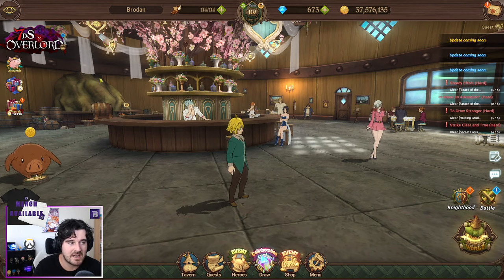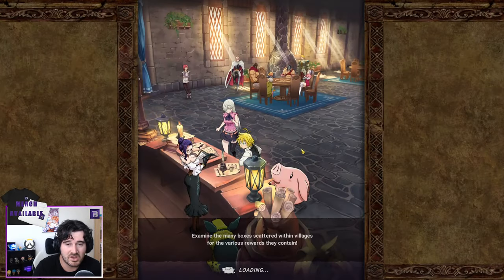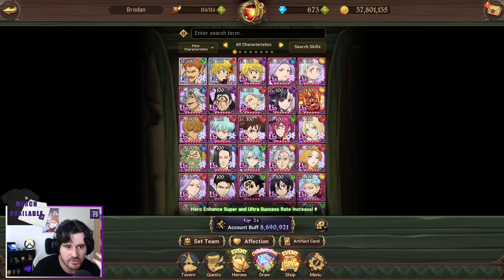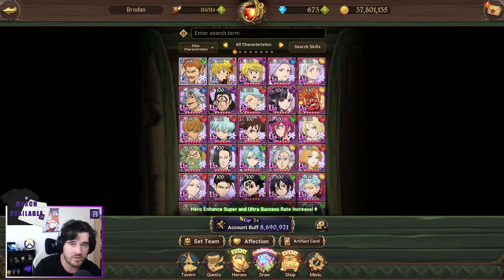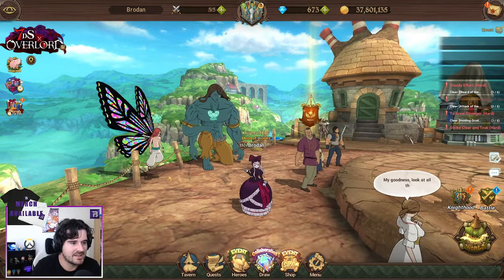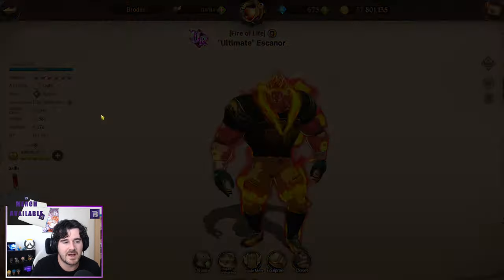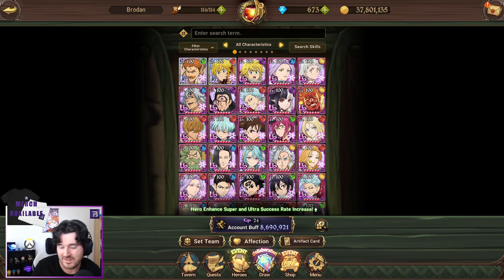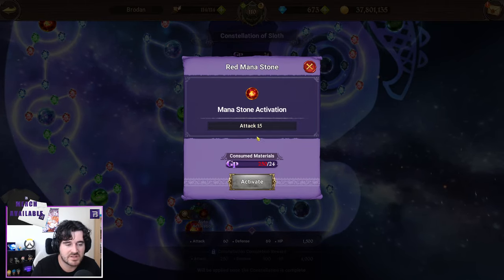HOW TO BUILD A GREAT BOX!! ..IN MY OPINION.. (7DS Grand Cross // Account Building Guide/Walkthrough)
Become a Brodanian Today!!